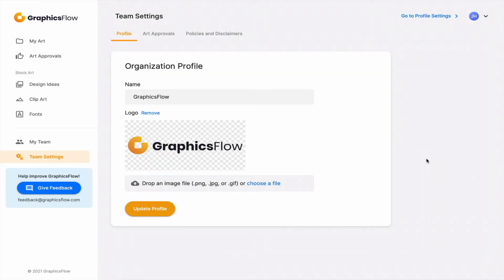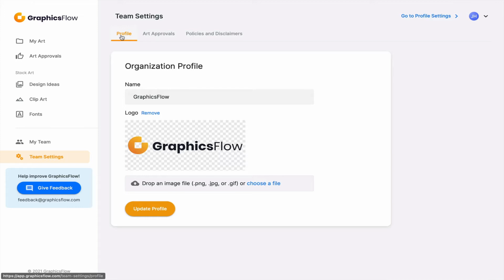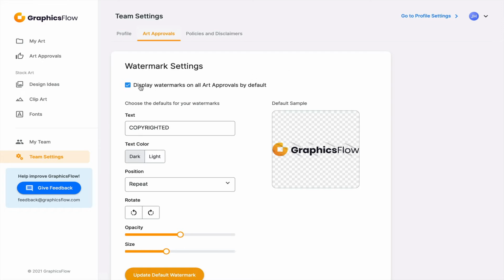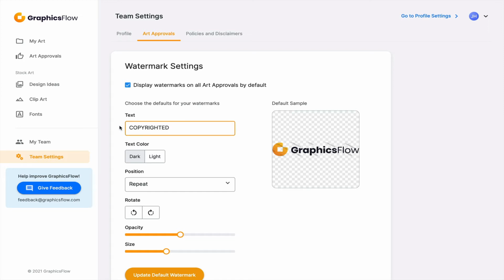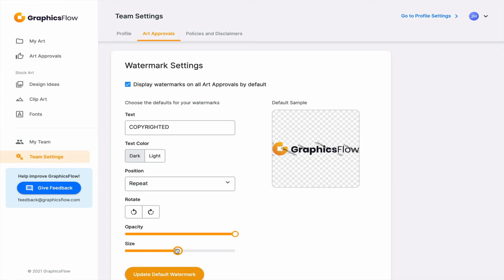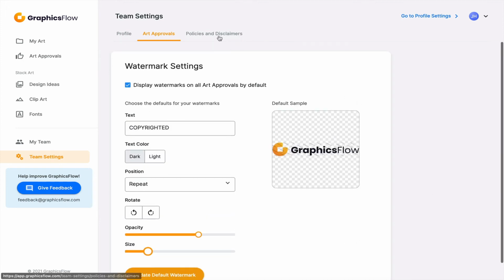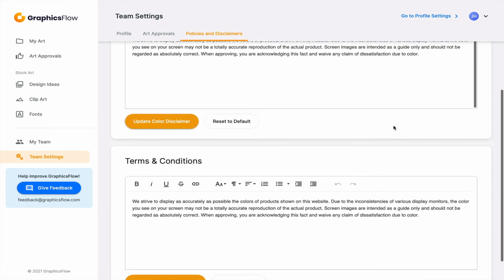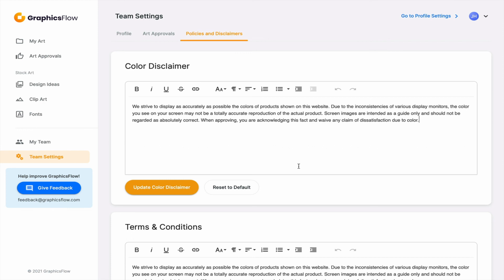GraphicsFlow Team Settings